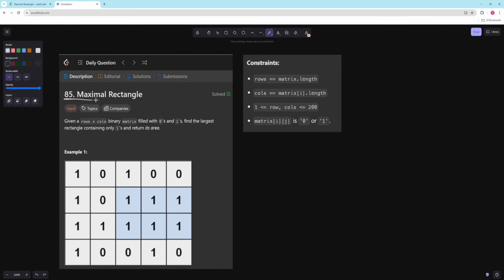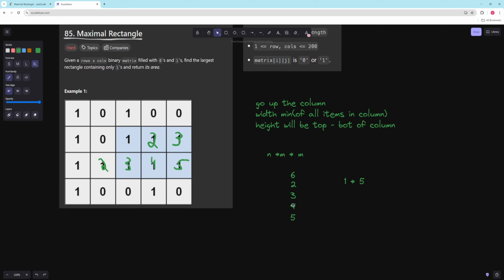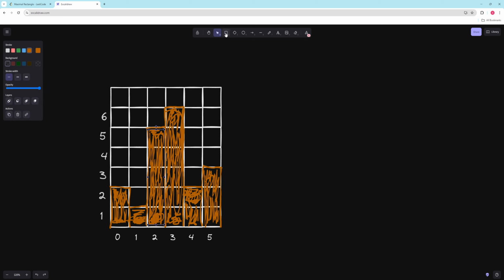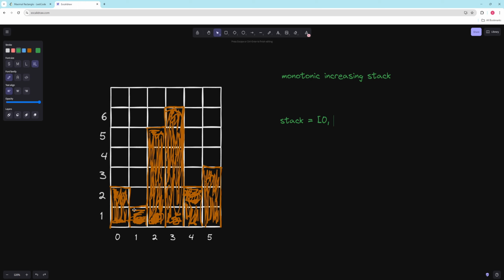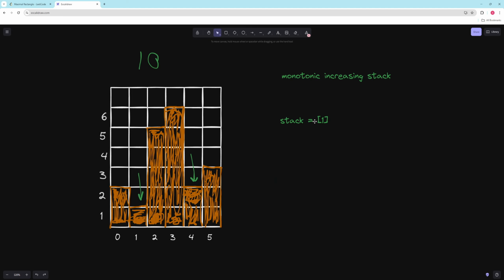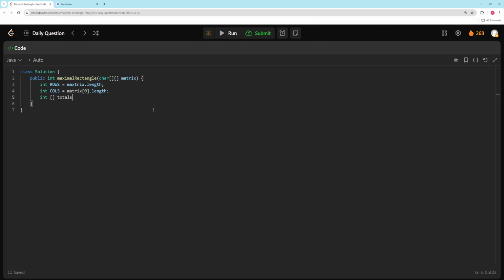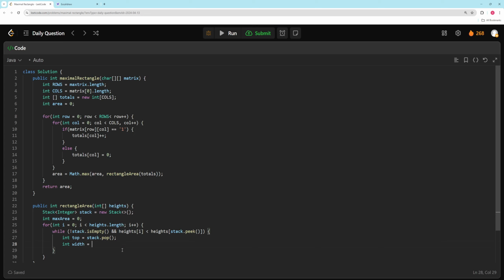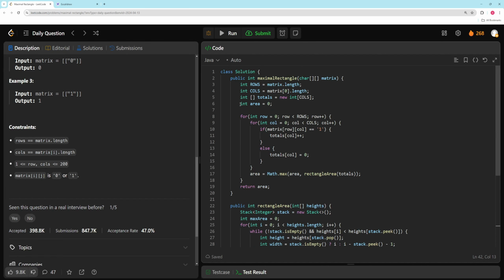LeetCode 85 - Maximal Rectangle - Java